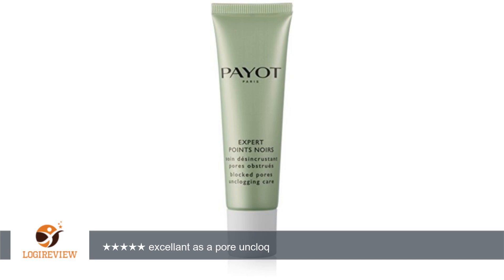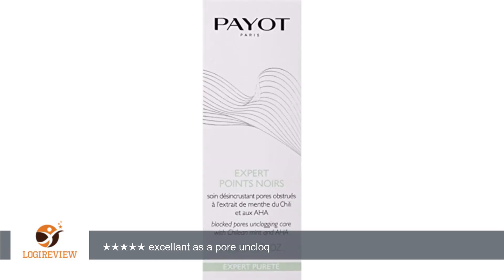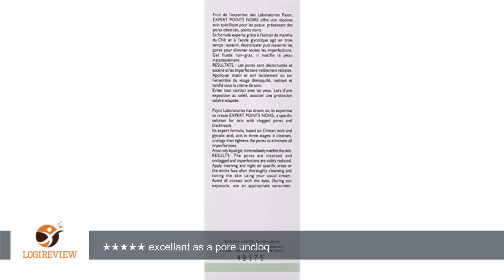Payot Expert Purete Expert Points Noirs - Blocked Pores Unclogging Care 30ml/1oz | Review/Test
Review about   Payot Expert Purete Expert Points Noirs - Blocked Pores Unclogging Care 30ml/1oz